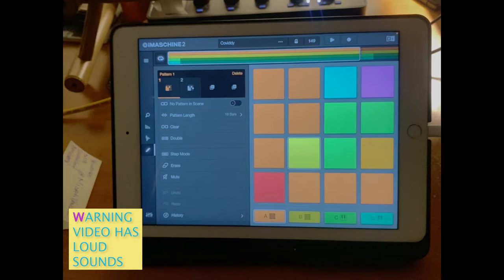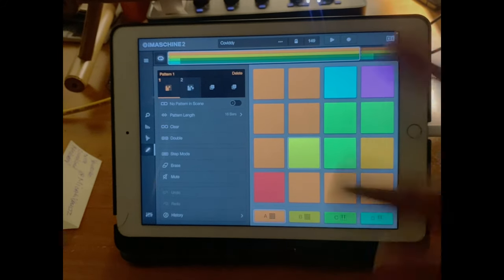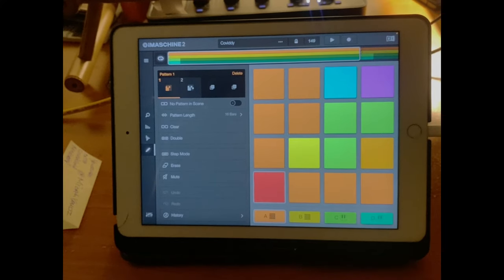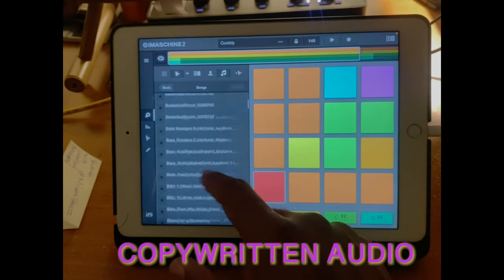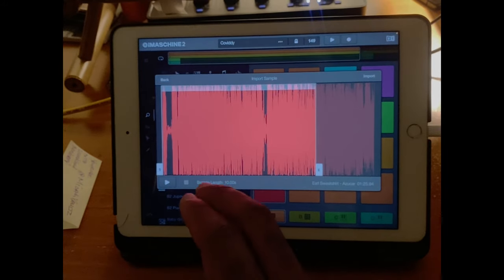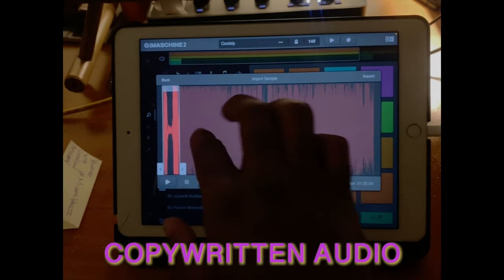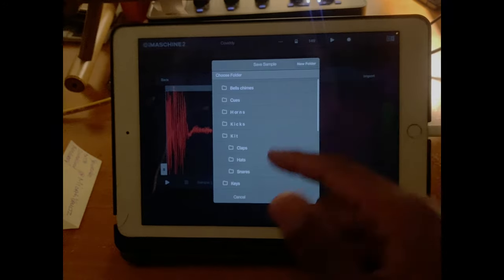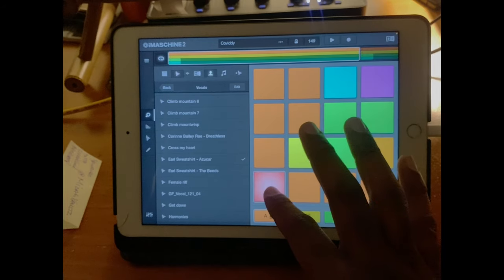IMASCHINE 2 FOR IOS IPAD - WALKTHROUGH & SAMPLING, WORKFLOW | NATIVE INSTRUMENTS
I've been producing in Imaschine 1 & 2 and Logic Pro X for 4 years and they have been wonderful. I highly encourage you to try it if you own an apple device. The majority of the tunes in my links were either started or fully produced with IMaschine. Easy to use, Easy to learn. Native instruments products have some of my favorite features and labelings. This is not promoted by apple, maschine or native instruments.

Micah Vaultz is a music composer and actor, from South Central, Ca.; ENJOY

THEVAULT©
BOWERBIRD©
MusicPeople©